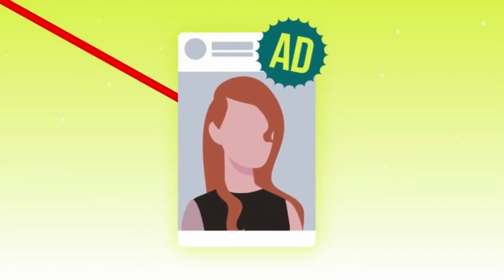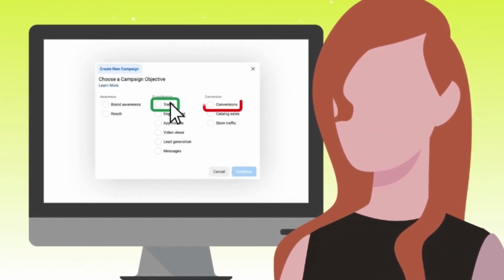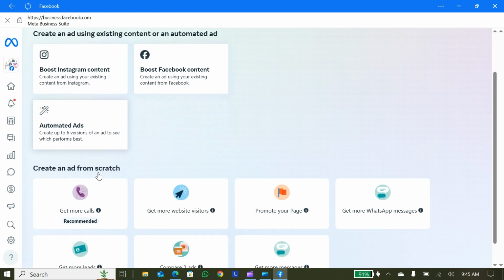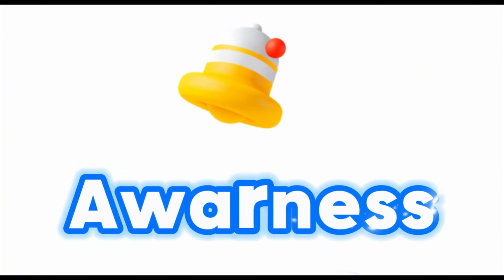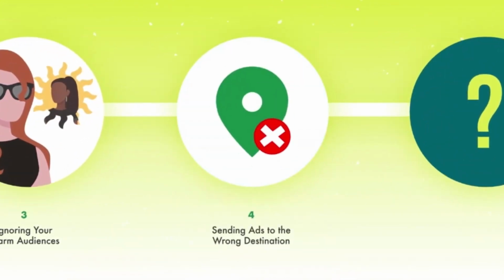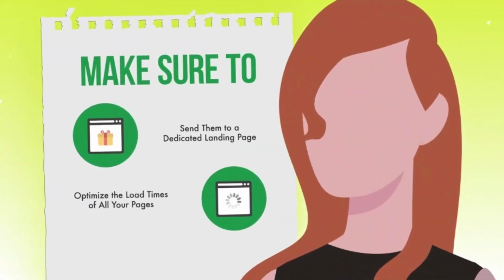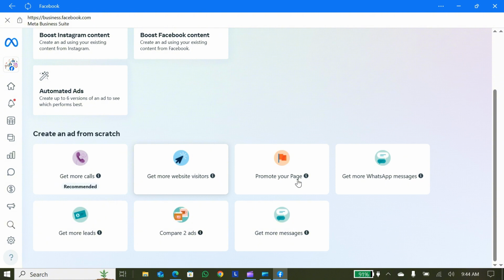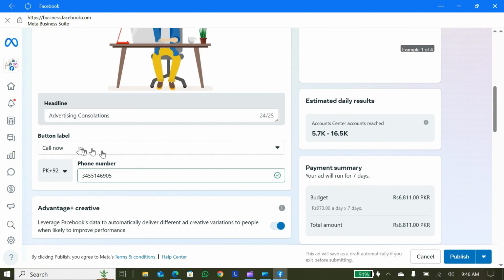Facebook Ads: The Objective Obstacle Course (Episode 1)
Hey everyone, my name is Ibrar Ali and you are watching my facebook and youtube channel
Welcome to the first episode of Facebook Ads: The Objective Obstacle Course!
Today, we're tackling the very first hurdle you encounter when setting up your Facebook Ads campaign: choosing the right objective. It might seem straightforward, but trust me, it's a common mistake that can trip up even seasoned advertisers.

Picking the wrong objective is like showing up to a race with the wrong shoes. You might technically be able to participate, but you're definitely not going to win.

So, let's ditch the confusion and get you sprinting towards success! Here's a breakdown of the six simplified objectives Facebook Ads offers, along with some helpful tips on when to use each one.
Objective 1: Awareness
This objective is your megaphone for grabbing attention. Use it when you want to build brand awareness, get your name out there, and make people familiar with your product or service.

Launching a new product
Increasing brand recall
Highlighting your company values
Think of it as introducing yourself at a party - spreading the word about who you are and what you do.
Objective 2: Traffic
 Got a website, landing page, or blog post you want people to see? This objective is your traffic director, driving people to your online destinations.
Generating website traffic
Boosting blog post views
Increasing app downloads Imagine it as handing out invitations to your website, enticing people to come check you out.
Objective 3: Engagement
Want to spark conversations and get people interacting with your content? This objective is your social butterfly, encouraging likes, comments, shares, and other forms of engagement.
Promoting a new social media post
Encouraging customer reviews Think of it as hosting a fun event - drawing people in and getting them excited about your brand.
Generating email sign-ups
Capturing phone numbers for special offers
Gathering leads for a sales team
Imagine it as a booth at a trade show - collecting information from interested individuals.
Objective 5: App Promotion: Developed a cool app you want people to download? This objective is your app cheerleader, promoting your app and driving installs.
Reaching new app users
Increasing app installs
Encouraging in-app purchases
Think of it as launching your app with a bang - grabbing attention and getting people to try it out.
Objective 6: Sales
Ready to convert interest into sales? This objective is your sales champion, driving online or in-store purchases.
Increasing online sales
Boosting in-store traffic
Promoting special offers
Think of it as having a fantastic sales pitch - closing the deal and turning viewers into paying.